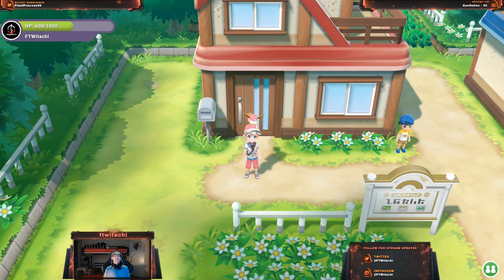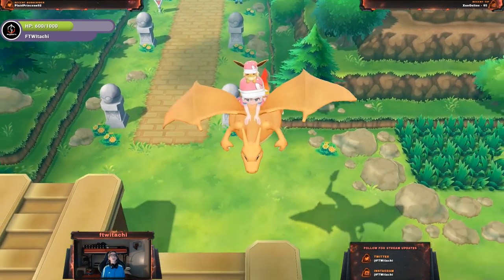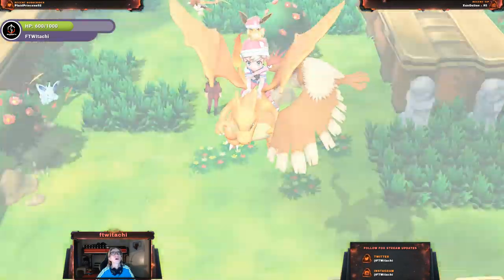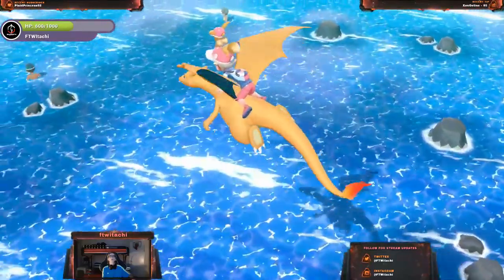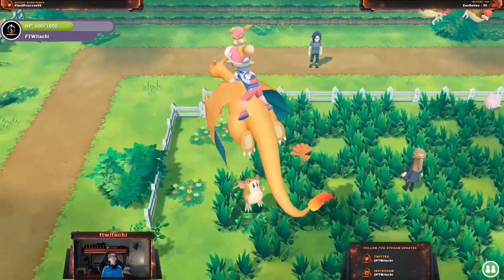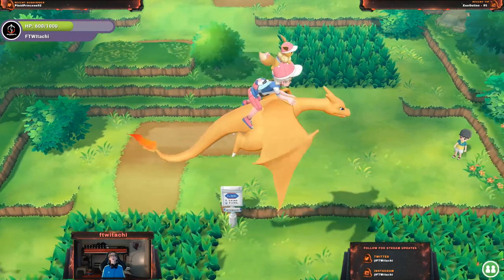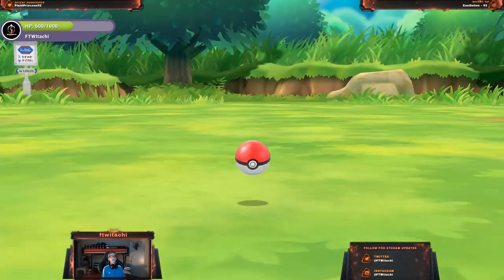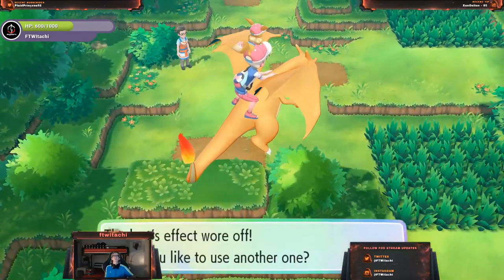HAHA EPISODE "69" | WALKTHROUGH | POKEMON LET'S GO 🎮🎮🎮